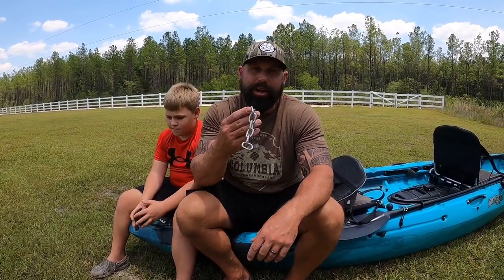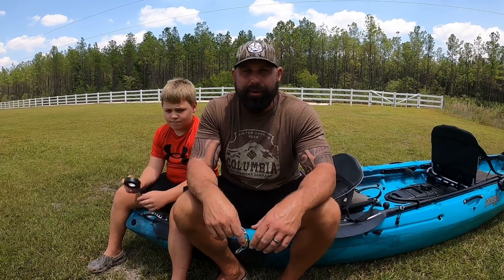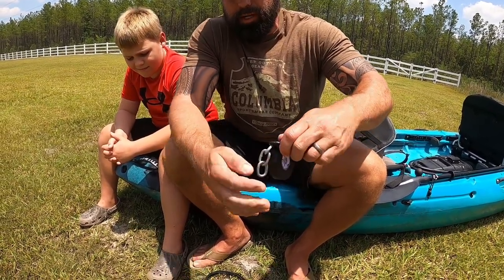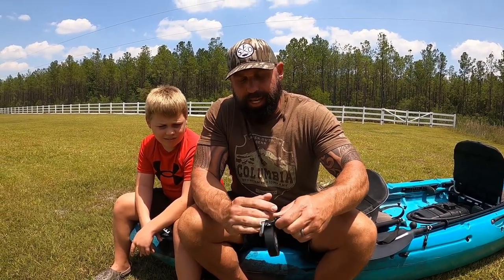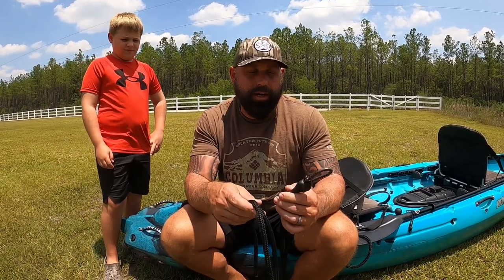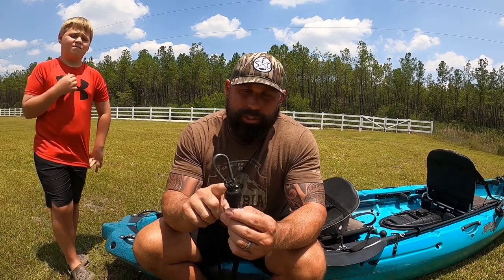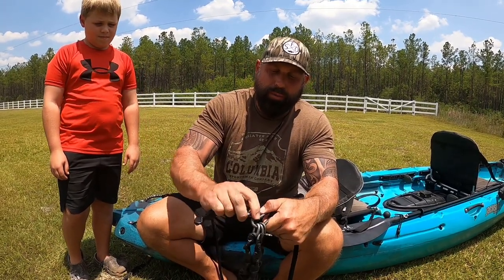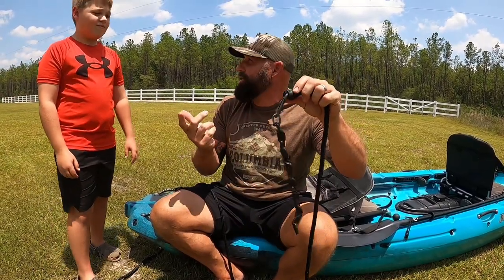Super Simple Adjustable DIY Kayak Drag Chain!!!!